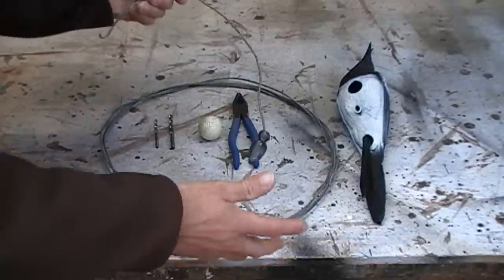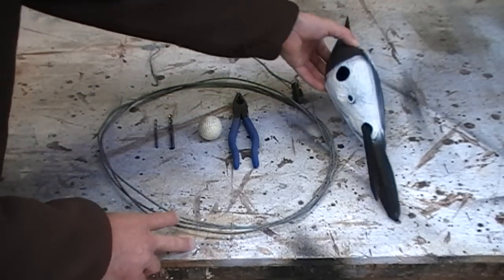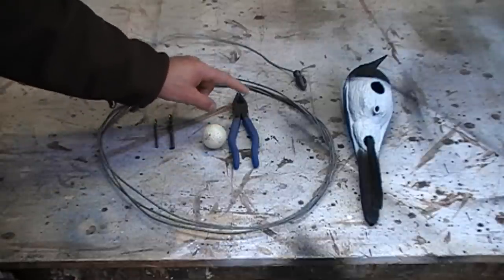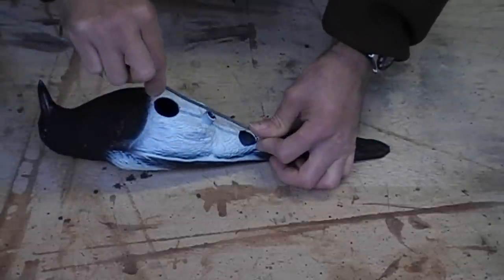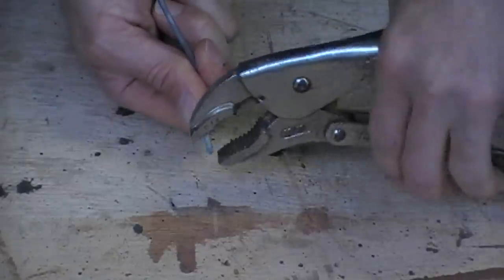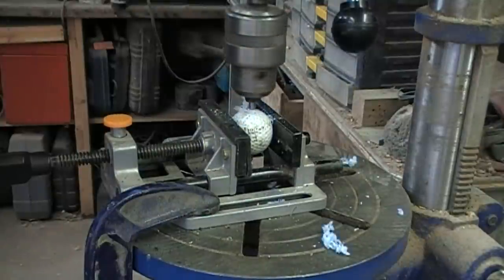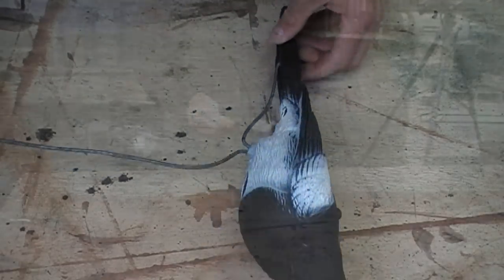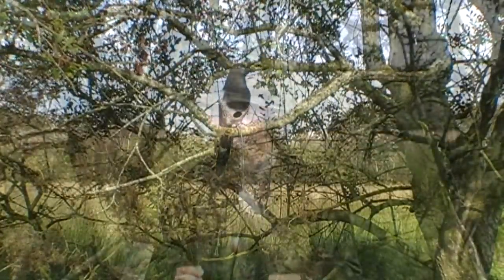Air Rifle Hunting, DIY Decoy Hanger 2012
This is another wee DIY project showing you how to make a simple but effective wire hanger that will help you balance a plastic decoy from a tree branch, gate, wire fence or anything else you can set it over. With the counter wait the decoy will gently rock in a slight breeze adding some movement to the decoy to help it look more realistic.